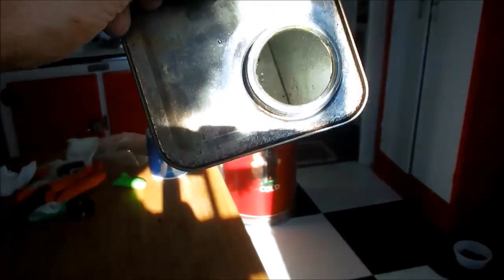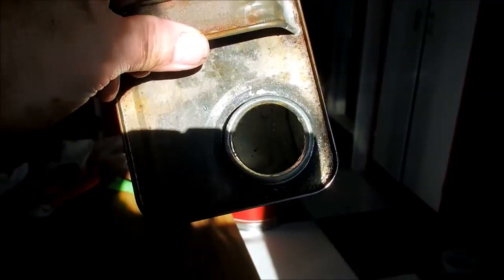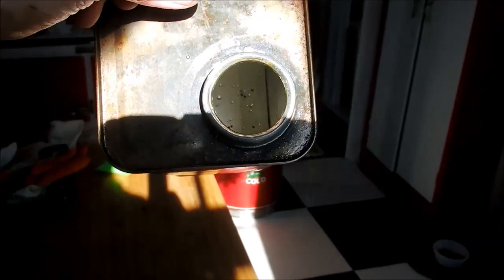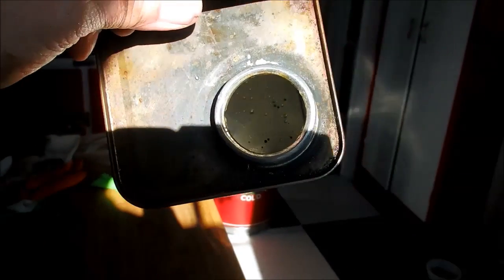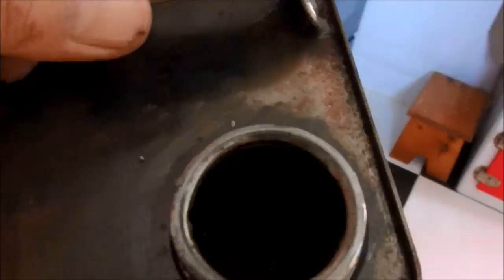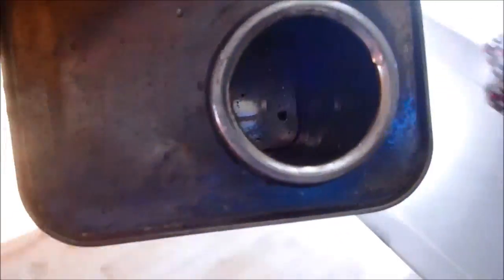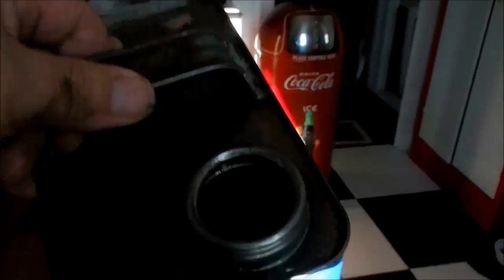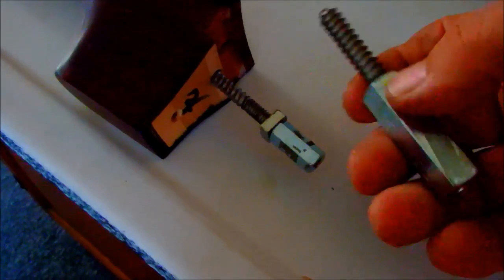Drilling Holes in my Neck, STP Banjo